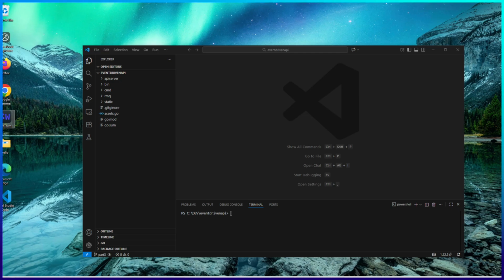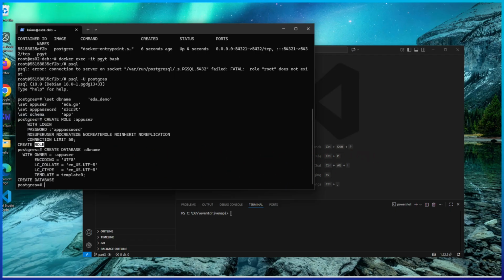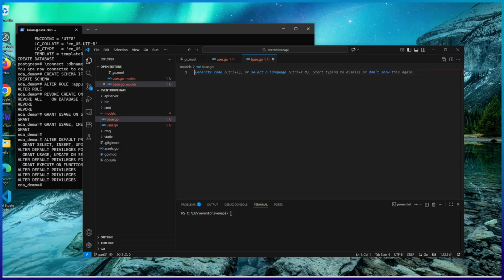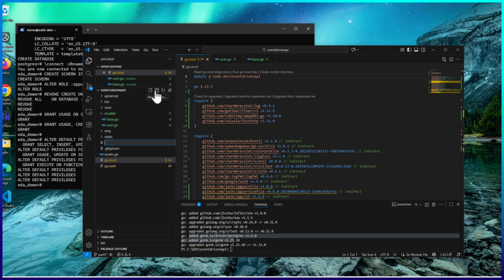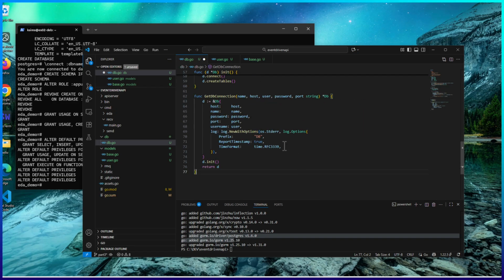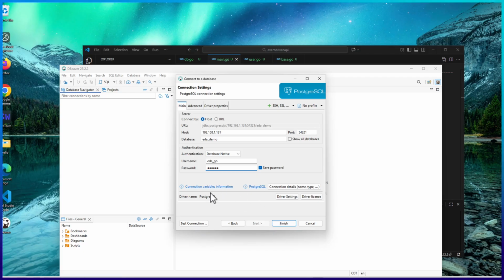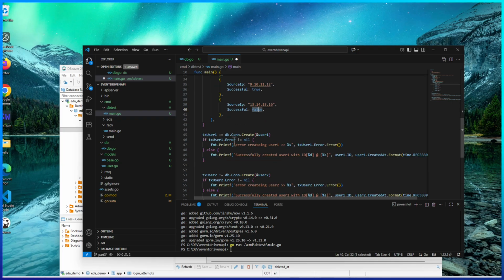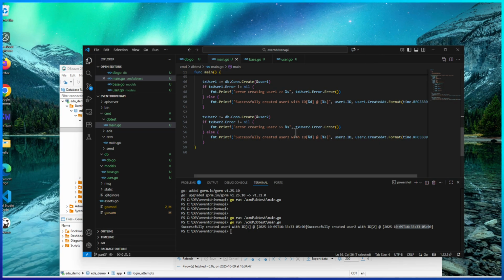Event-Driven API: Part 4 - PostgreSQL + GORM + Go (Schemas & Models)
In this part of the series, we dive into PostgreSQL and integrate it with our event-driven API using GORM — the powerful ORM for Go.

📦 Whether you're persisting messages, managing entities, or just adding structure to your API, this episode shows you how to build your data layer properly in Go.

🔧 What you'll learn:

How to set up and connect to a PostgreSQL database

Creating database schemas and models in Go

Using GORM to auto-migrate tables

Writing clean and maintainable data logic for event-driven workflows

✅ This is a foundational part of scaling your event-driven architecture from memory-based logic to a persistent, production-ready backend.

👨‍💻 Stack:

Go (Golang)

GORM ORM

PostgreSQL

Docker (optional for local setup)

🧠 Perfect for Go developers building microservices, APIs, or event-driven backends.